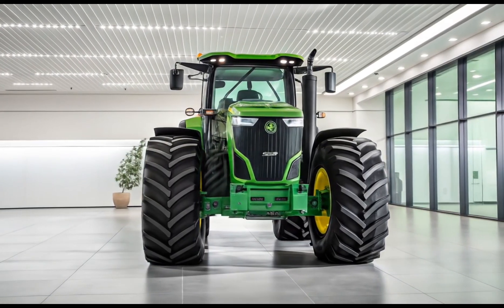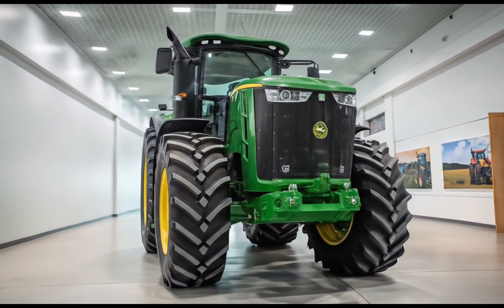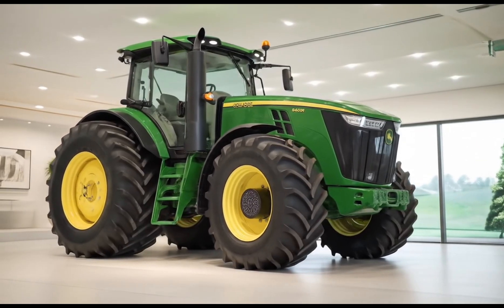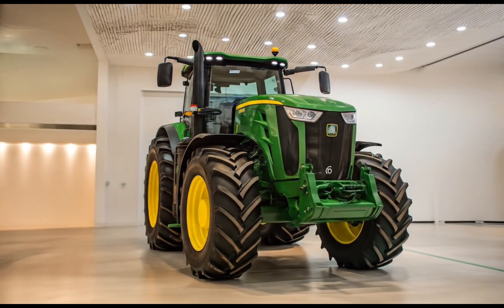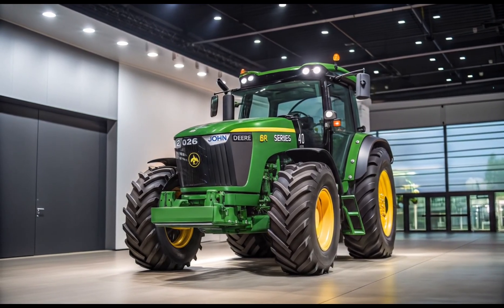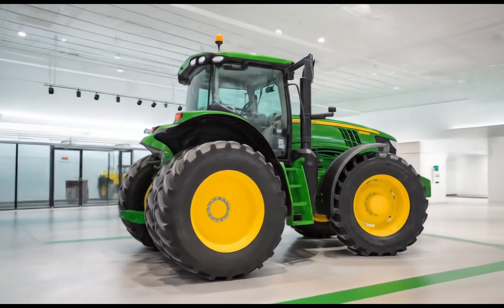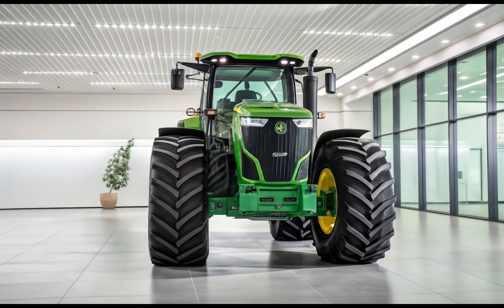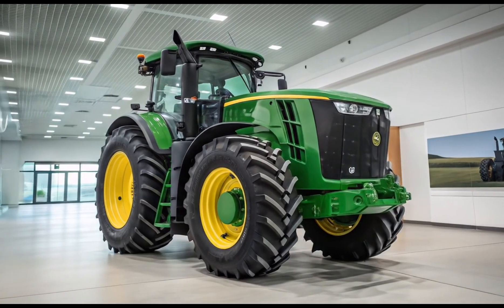"2026 John Deere 8R 410 Review – The Most Powerful Farming Tractor Yet!"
YouTube Video Description (Short Paragraph):
Take a deep look at the all-new 2026 John Deere 8R Series 410 Tractor in this full review. We break down everything from its powerful engine and advanced technology to the improved comfort and efficiency features designed for today’s farmers. Whether you're in agriculture or just love heavy-duty machines, this video will show you why the 8R 410 stands out in the field.

Cover Topics Titles (No numbering):
2026 John Deere 8R 410 Full Walkaround
Engine Power and Performance Specs
New Tech Features and Smart Controls
Inside the Upgraded Operator Cab
Hydraulics and Transmission System
Track vs Tire Options Explained
Fuel Efficiency and Emissions
Real-World Farming Field Test
What’s New Compared to Older Models
Why the 8R 410 is Built for Big Jobs